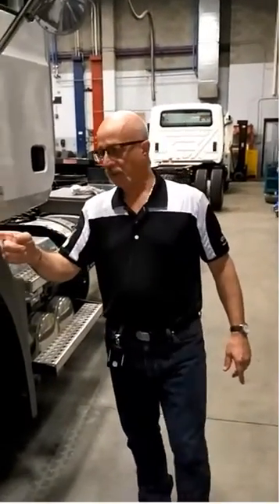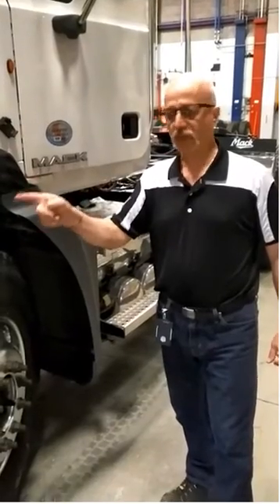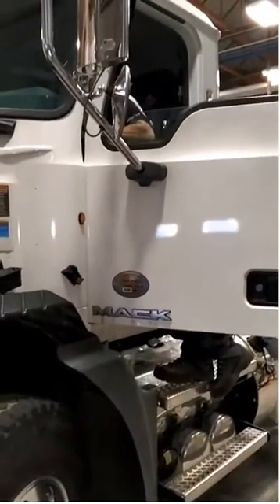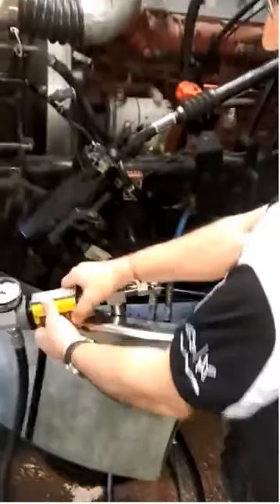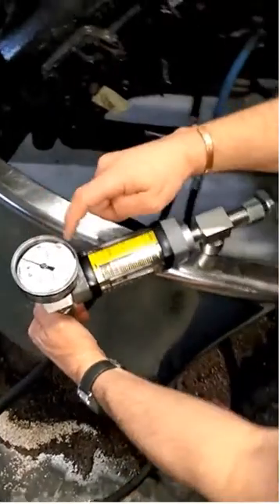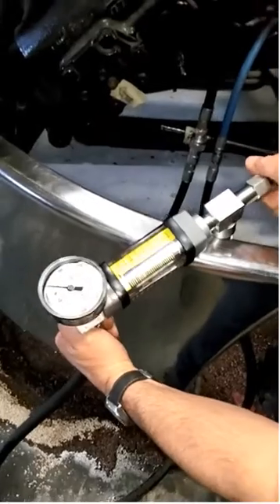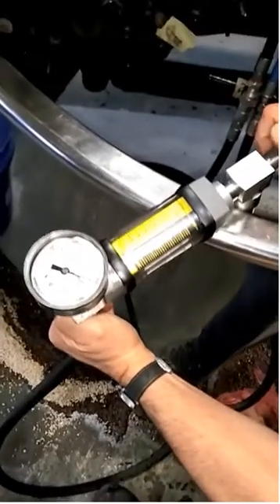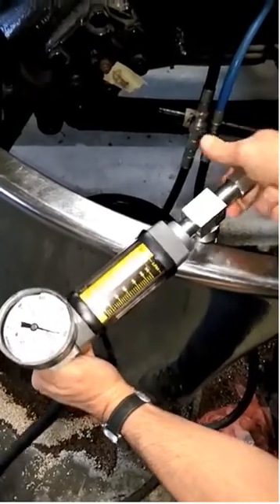How to Check the Power Steering Pressure Relief Valve Setting.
This may be performed on a typical Freightliner, Kenworth, Peterbilt, Volvo, Western Star, Mack, and Navistar.
In order to check the setting of the power steering pressure relief valve you will need a Power Steering System Analyzer (PSSA) connected to the power steering system. The load/shut off valve needs to be completely closed. When the valve is completely closed you must NOT have any flow going through flow meter of the PSSA, if you do then it is not completely closed. LOAD VALVE MUST NOT BE CLOSE LONGER THAN 5 SECONDS, which is plenty of time to see the readings. System damage or personal injury may result!
This is one of several tests that can be done using the PSSA on commercial trucks and tractors.